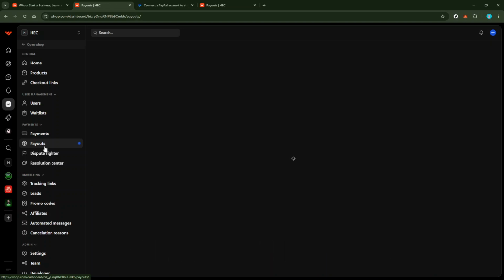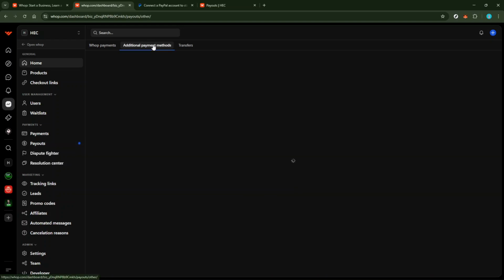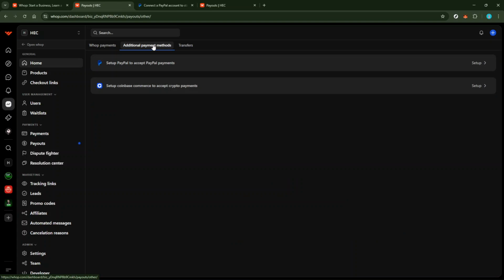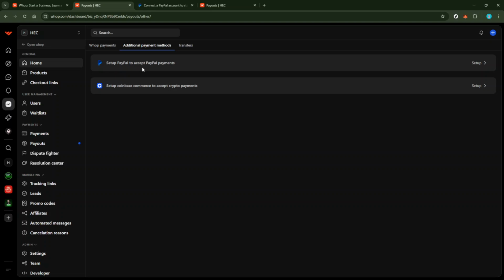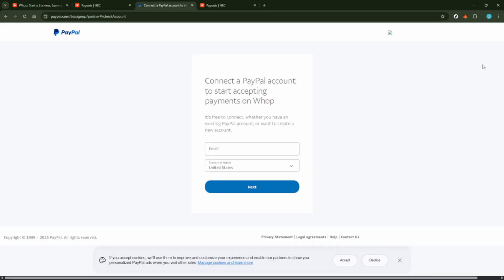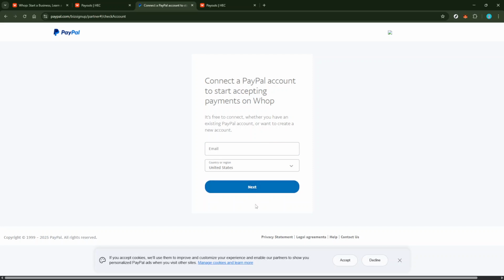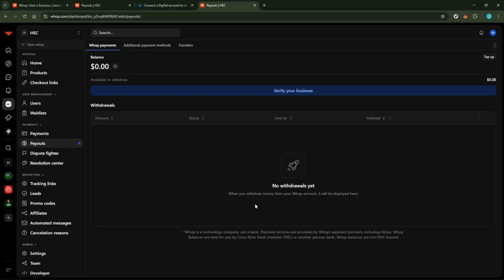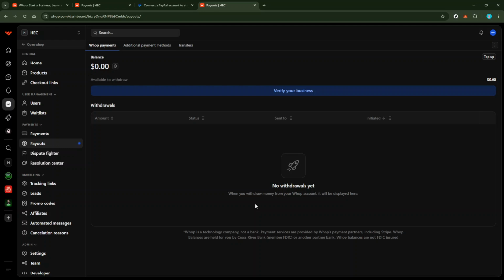How To Set Up Payouts On Whop [2025 Guide]